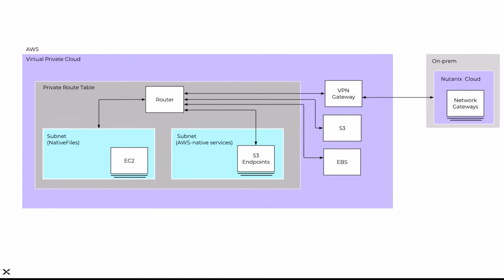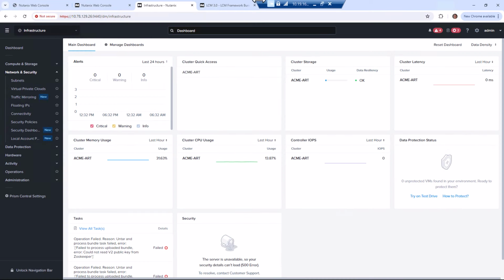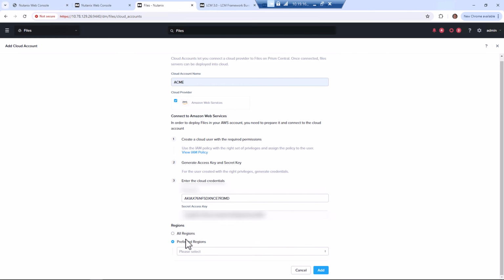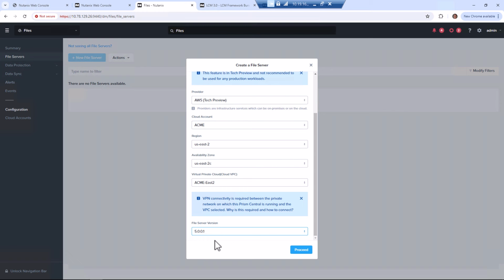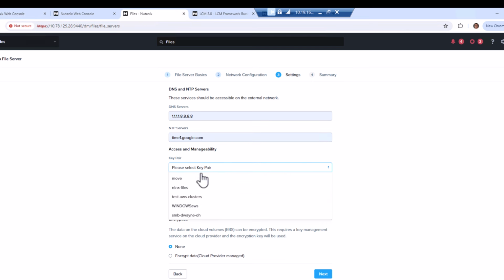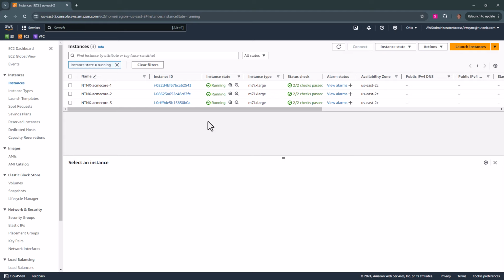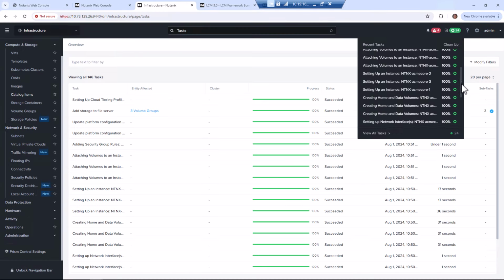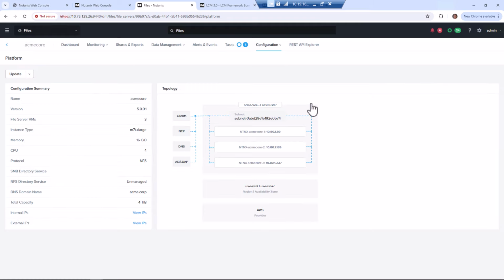Move Quickly to the Cloud with Native Nutanix Files | Tech Bytes | Nutanix University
The software-defined architecture of Nutanix Files lets you run it on compatible third-party infrastructure or Nutanix infrastructure with Nutanix Cloud Clusters (NC2), Nutanix Cloud Infrastructure (NCI), or as a standalone Nutanix Unified Storage cluster. AWS provides scalable infrastructure for your public cloud, and Prism Central (PC) running in your Nutanix cluster provides the Nutanix Files control plane.

Files on the cloud uses AWS storage rather than Nutanix-backed volume groups (VGs) to back file server VMs (FSVMs). In addition, aggressive Smart Tiering for Files on the cloud saves costs by leveraging AWS S3 as the capacity tier.